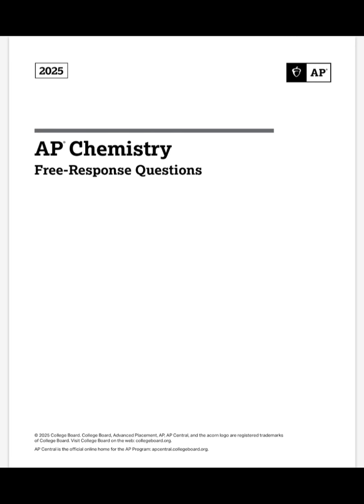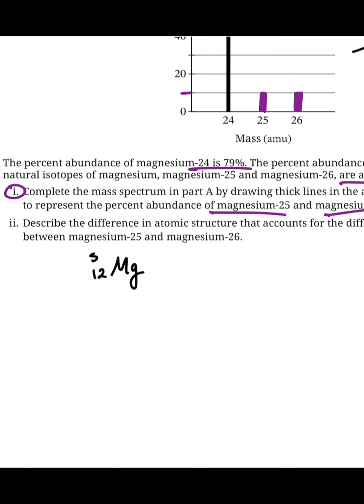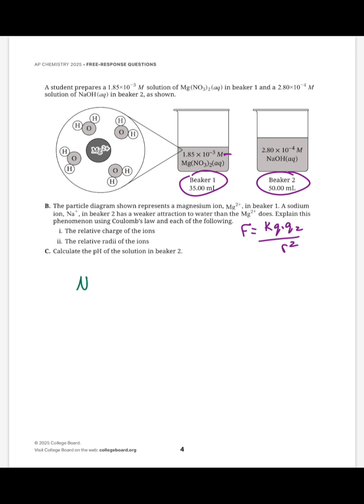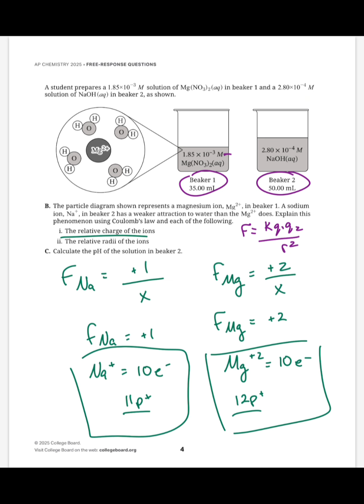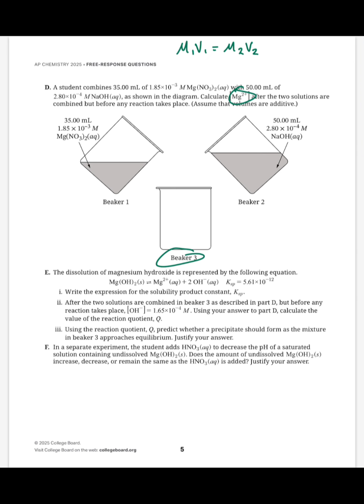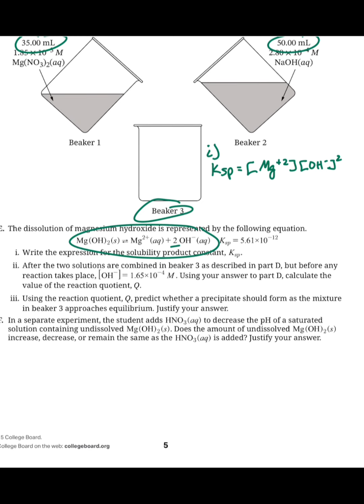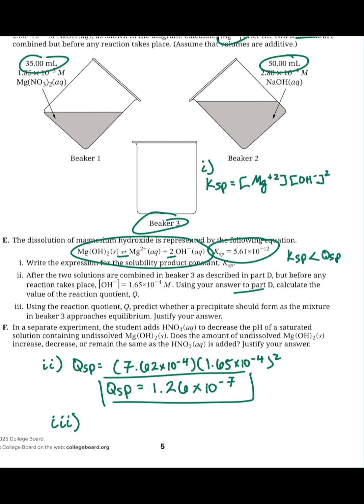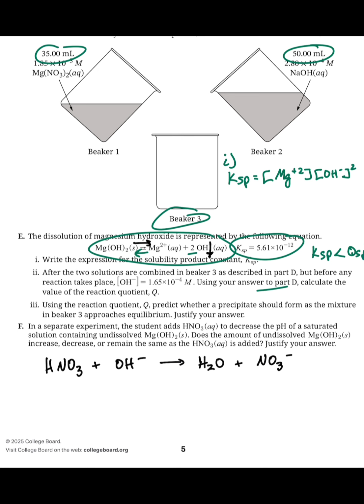AP Chemistry 2025 FRQ #1 Answered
This is how I would solve all the part to the first FRQ from the 2025 AP Chemistry Exam.